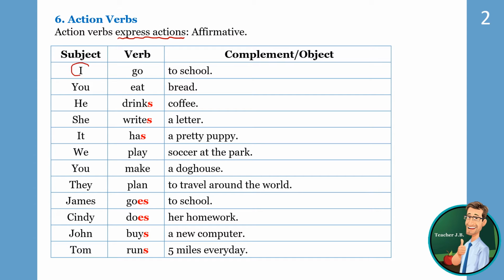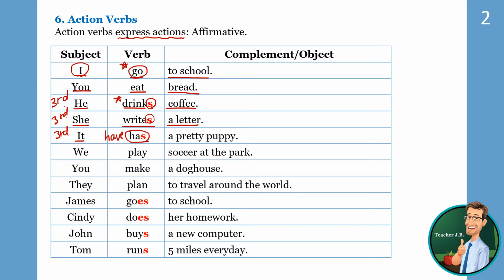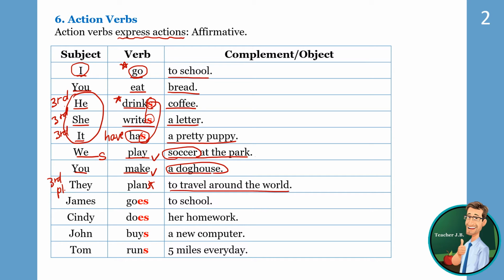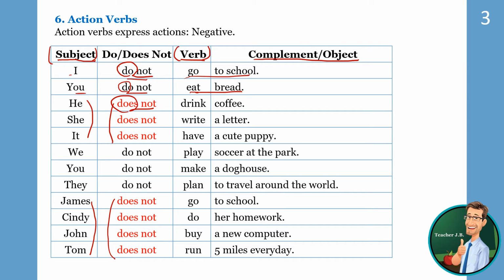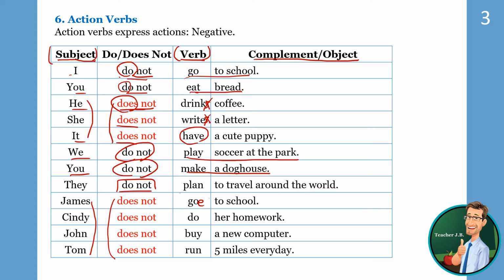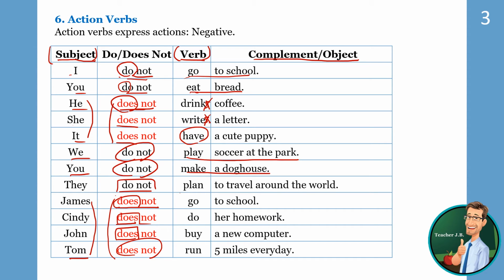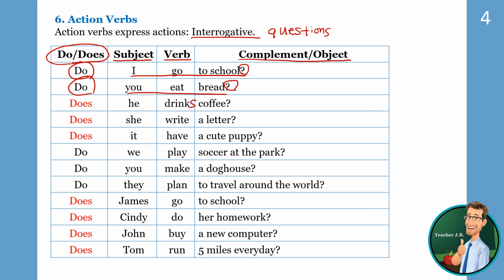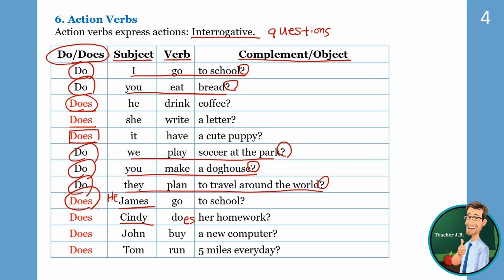30 day English - Day 6 : Action Verbs